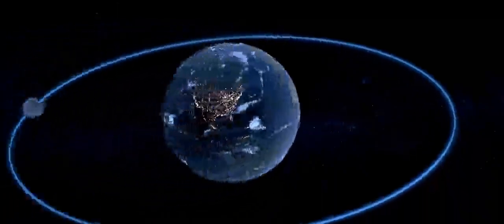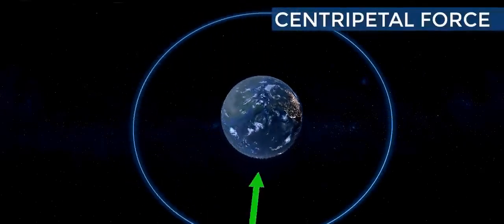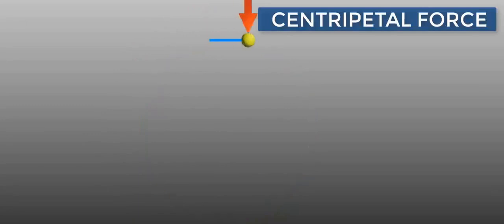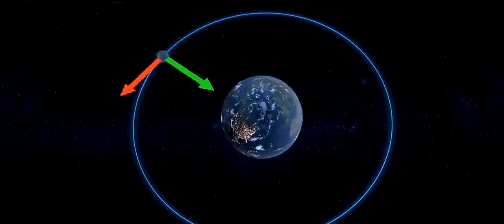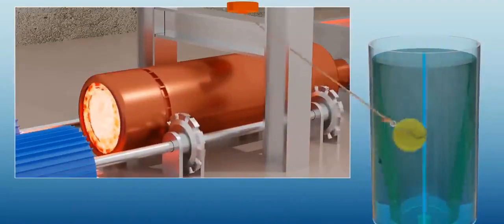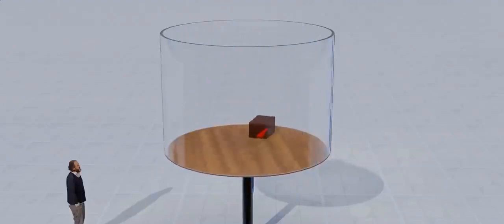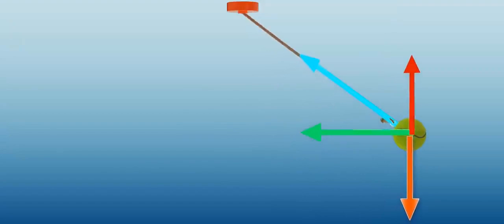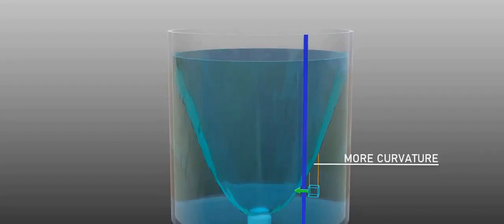what is centripetal force full explained by 3D animation.